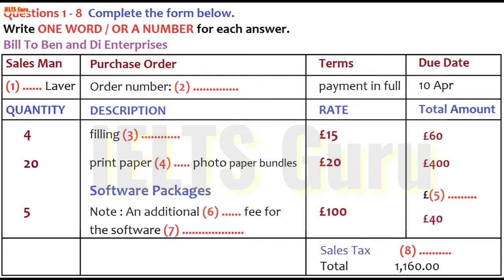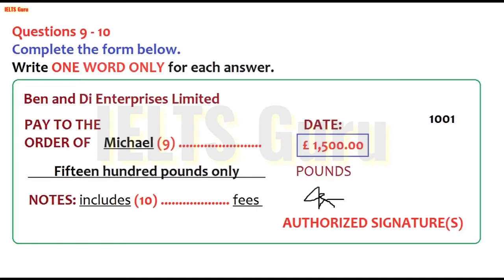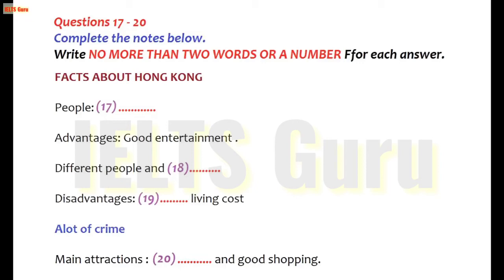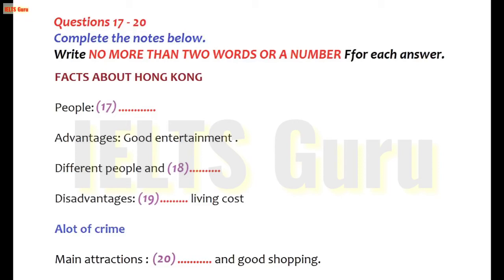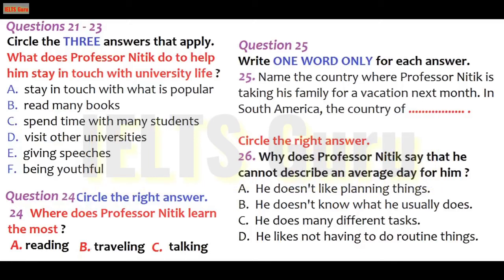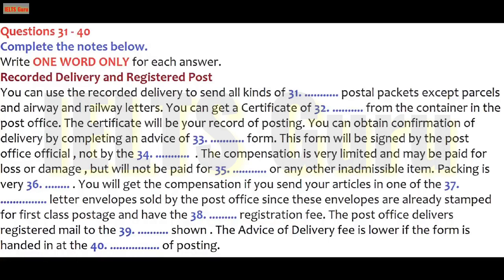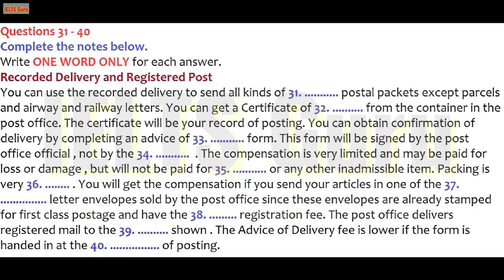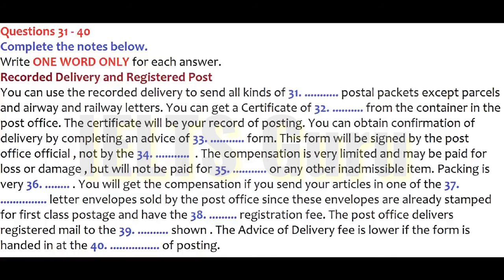Can u get 30??????😅🤐🤐🤐